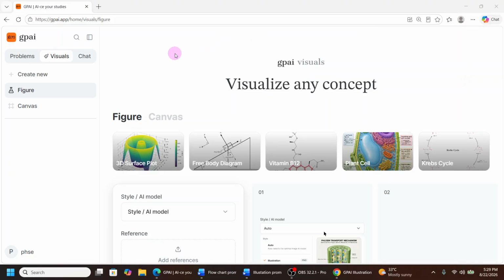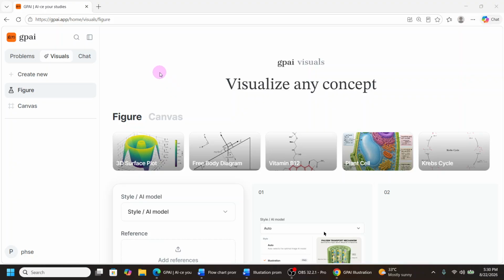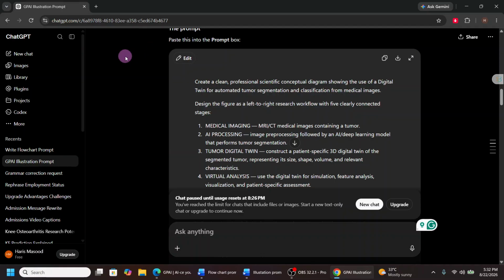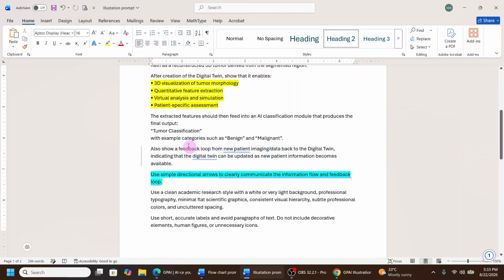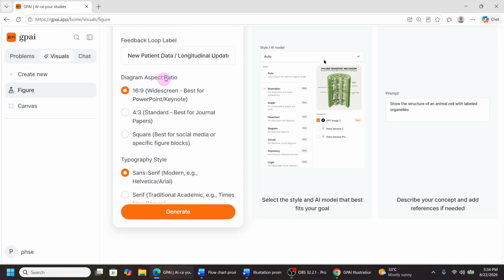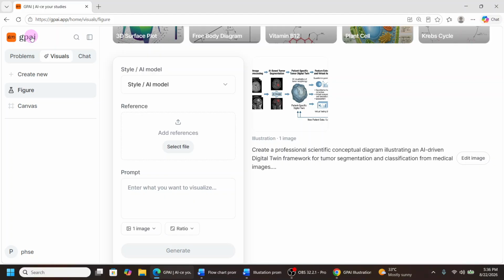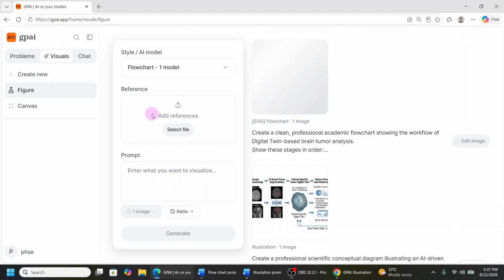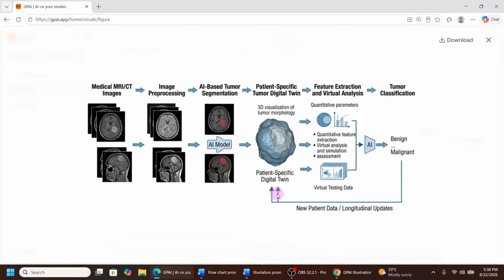Create Stunning Research Diagrams with AI! | Flowcharts & Illustrations in Minutes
🚀 Create Stunning Research Diagrams with AI!

A great presentation or research paper is not only about what you say — it is also about how clearly you show it.

In this video, we explore how GPAI Visualizer can help you create attractive and professional flowcharts and illustrations using AI, turning simple text-based ideas into engaging visual content.

Whether you are a student, researcher, teacher, engineer, or academic professional, well-designed diagrams can make a major difference.

📊 Why Are Diagrams So Important?

A complex methodology explained through several paragraphs can be difficult to follow. A well-designed diagram can communicate the same idea in seconds.

Diagrams and flowcharts can help you:

✅ Explain complex concepts more clearly
✅ Make research methodologies easier to understand
✅ Improve the visual quality of presentations
✅ Make research papers and proposals more engaging
✅ Explain project workflows and system architectures
✅ Keep students and audiences engaged
✅ Make technical information easier to remember

For a research paper, a good figure can help readers quickly understand your methodology.

For a presentation, an attractive visual can replace excessive text and keep the audience focused.

For a final-year project or engineering project, a flowchart can clearly communicate the system workflow, architecture, and interaction between different components.

The goal is not simply to make a diagram look beautiful.

The goal is to make your ideas easier to understand.

🎨 GPAI Visualizer — Illustrations

First, we explore the Illustrations feature of GPAI Visualizer.

We see how a textual description can be transformed into a visually engaging illustration that can be useful for:

Research presentations
Academic lectures
Research papers
Project documentation
Concept explanations
Technical presentations

We also look at how the way you write your prompt can influence the resulting visual.

🔄 GPAI Visualizer — Flowcharts

Next, we move to Flow Charts.

Flowcharts are particularly useful for representing:

Research methodologies
Project workflows
Algorithms
System processes
AI/ML pipelines
Engineering processes
Software architectures

Instead of explaining a process using a large amount of text, we can visually represent the sequence of inputs → processing → decisions → outputs.

In the video, we demonstrate how to provide GPAI Visualizer with a structured description and turn it into an attractive academic flowchart.

⏱️ Video Chapters

00:00 – Introduction
00:40 – Why Visual Diagrams Matter
02:05 – Importance of Diagrams in Research & Presentations
03:15 – GPAI Visualizer: Illustrations
05:05 – Creating Attractive Illustrations with AI
06:00 – GPAI Visualizer: Flow Charts
07:10 – Creating a Research Flowchart
09:20 – Reviewing the Results & Key Tips
09:45 – Conclusion

This video is especially useful for:

University students
Final-year project students
Researchers
PhD & MS scholars
Teachers and lecturers
Engineers
AI/ML practitioners
Anyone preparing academic presentations or research documents

If you regularly create PowerPoint slides, research papers, theses, project reports, or proposals, this tool can save time and help you communicate your ideas more effectively.

New videos explore practical AI tools that can help students, researchers, teachers, and professionals work smarter and create better academic content.

If you found this video useful, like it and share it with your students, colleagues, researchers, and friends who may benefit from AI-powered research tools.